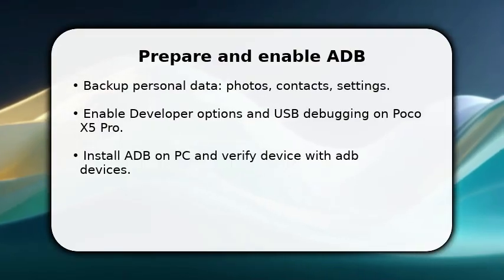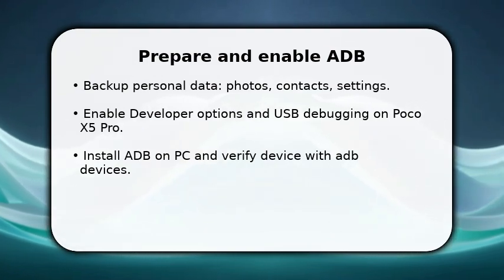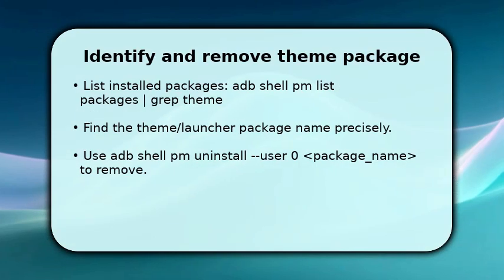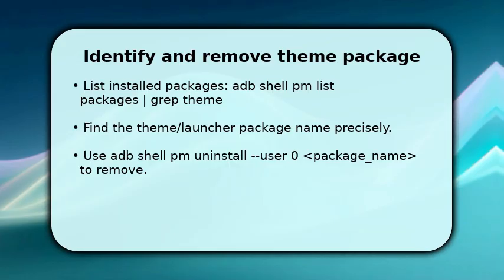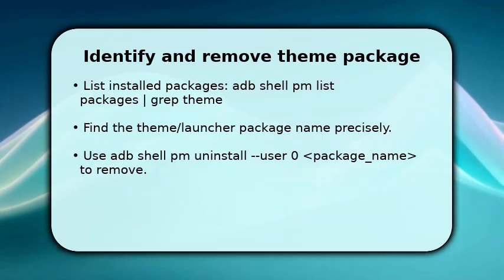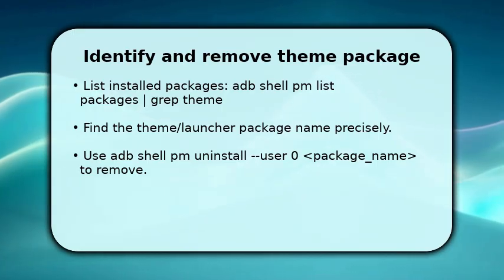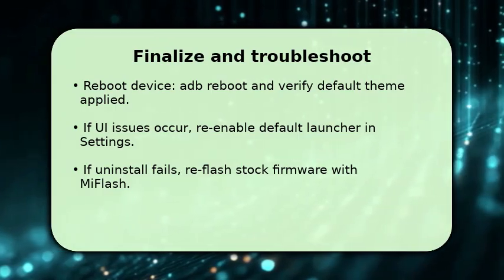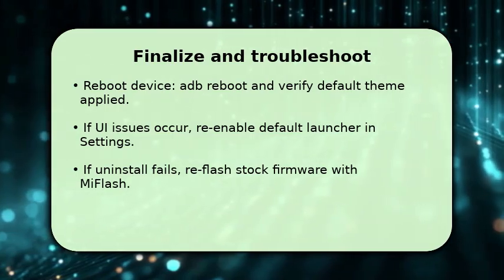How to Remove Theme in Poco X5 Pro (only Way)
Learn the only way to remove a theme in Poco X5 Pro with expert tips and step-bydictions. This video guides users through troubleshooting common issues related to themes on their device, ensuring they can restore default settings or switch between customized skins.

remove theme from Poco X5, Poco X5 Pro reset skin, theme removal guide for Poco X5, customize Poco X5 display, reset home screen on Poco X5,